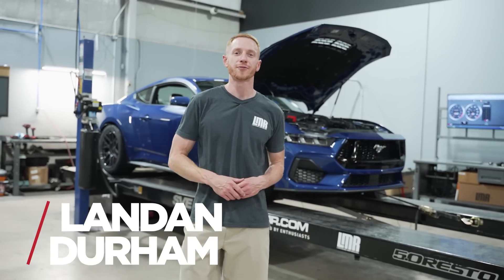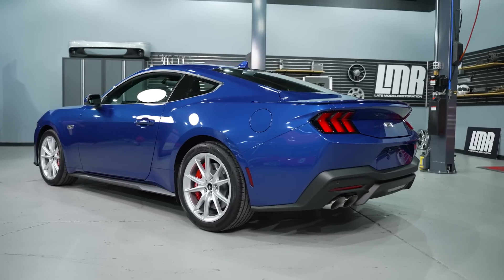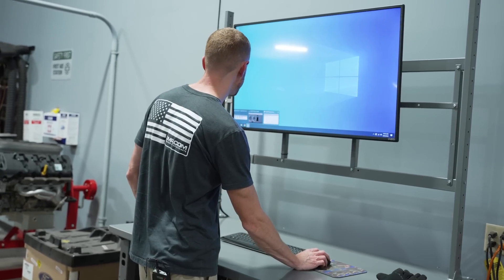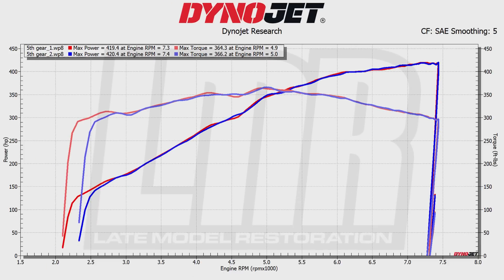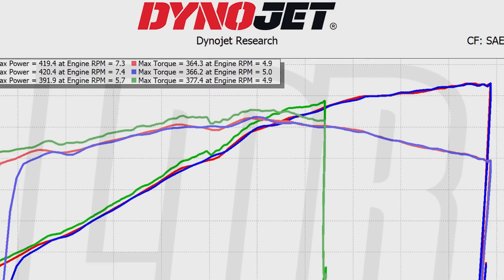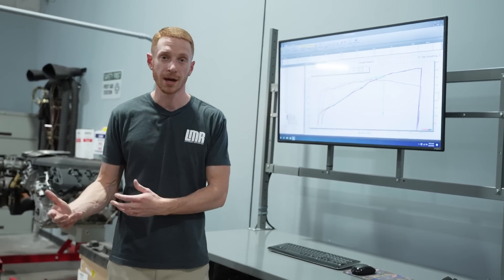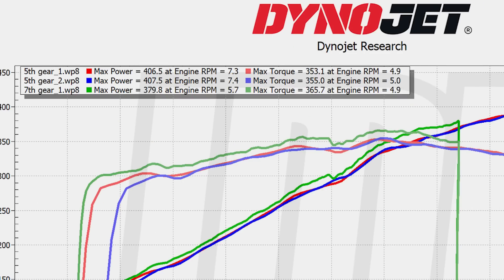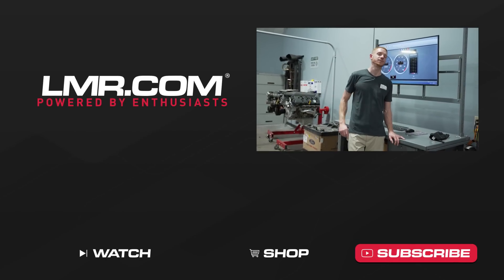2024 Mustang GT Dyno! Multiple Pulls & Correction Factors Explained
Y'all should know us well enough by now; we move quick when it comes to this type stuff. The 2024 Mustang GT has been back at LMR HQ for less than 24 hours and we've already put it on the dyno! The cars with active exhaust are rated at 486 HP / 418 TQ and the GTs without active exhaust are rated at 480 HP / 418 TQ.

*Relative Dyno Information*
Stock Gen 4 Coyote Engine w/ ~1100 Miles
Stock 10R80 Automatic Transmission (Gearing explained in video)
3.15 Rear Gear
Active Exhaust
93 Octane Fuel

*Chapters*
00:00 - Intro, video explanation, & vehicle specs.
01:00 - First 5th gear dyno pull.
01:24 - First 5th gear results.
01:53 - Second 5th gear dyno pull.
02:03 - Second 5th gear results.
02:30 - 7th gear dyno pull.
02:45 - 7th gear results.
03:13 - Explaining the dyno correction factors.
03:39 - Final thoughts & outro.